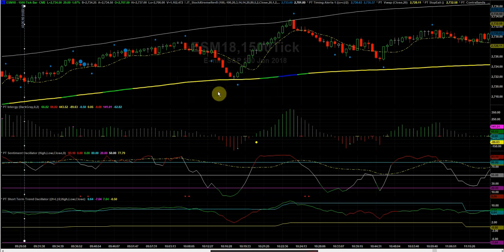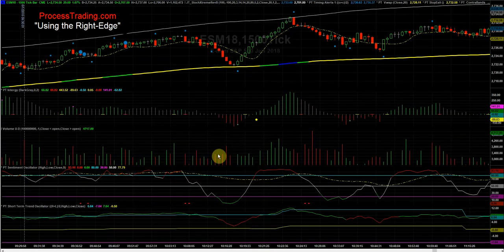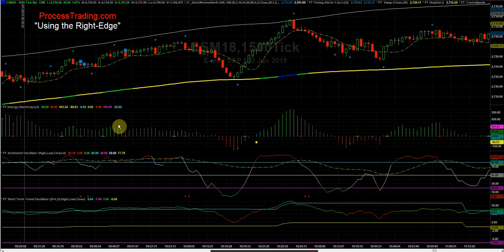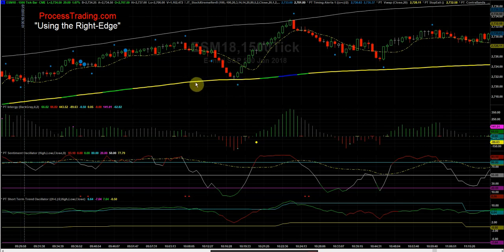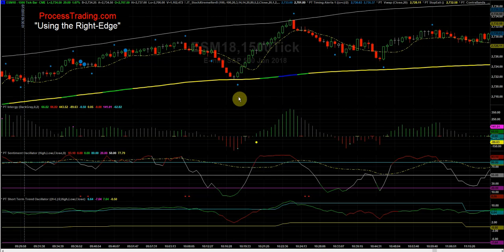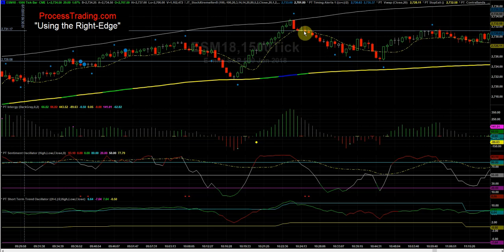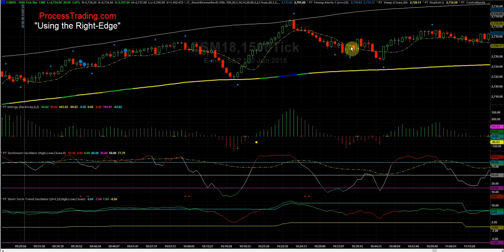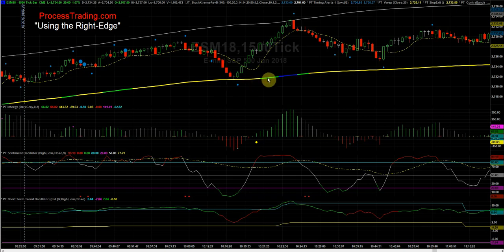Simple Emini Futures 06 01 18 Taking the HEART of an EMINI TREND, two times!!!!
- This is the exact process for taking most of the up and down trends on the EMINI without trying to call lows and highs.